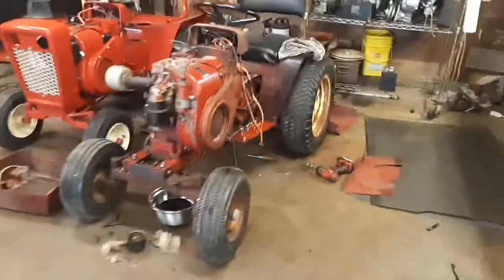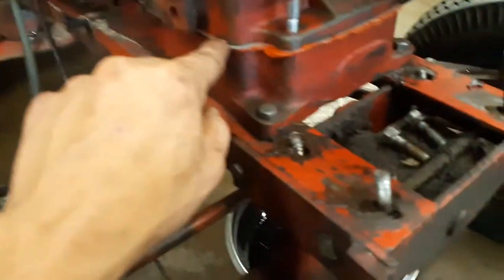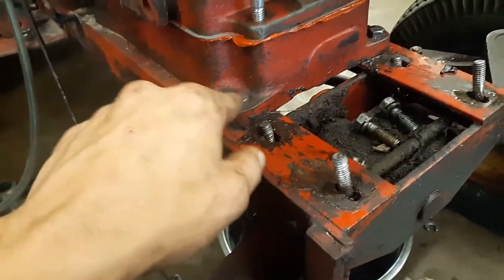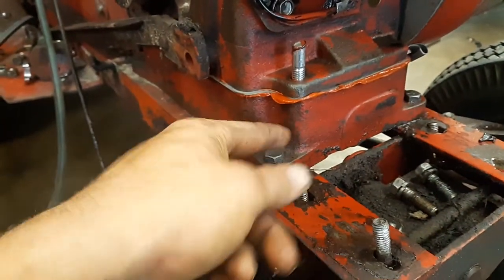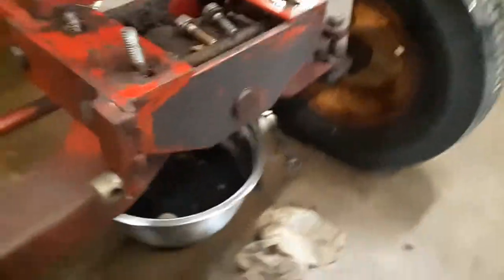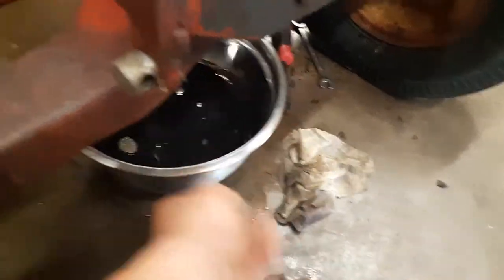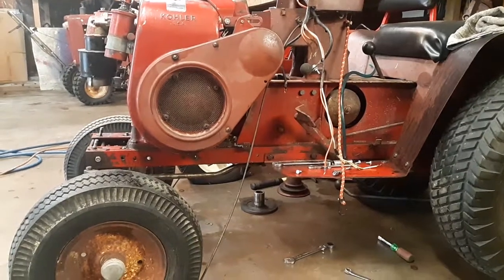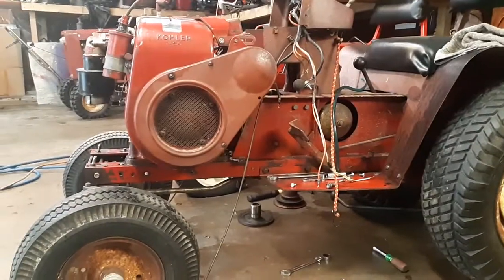Wheel Horse 1054 pan gasket